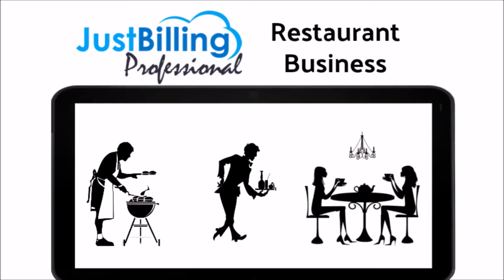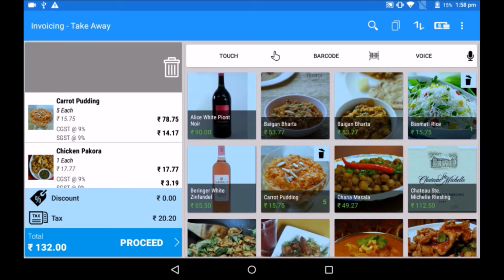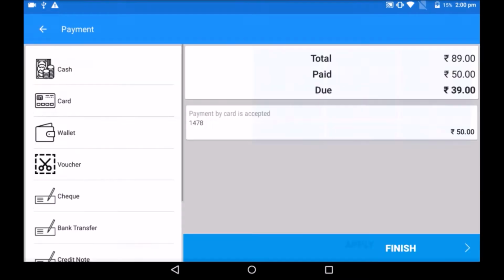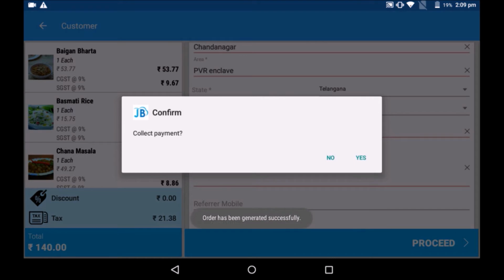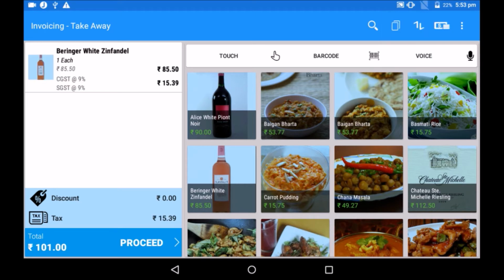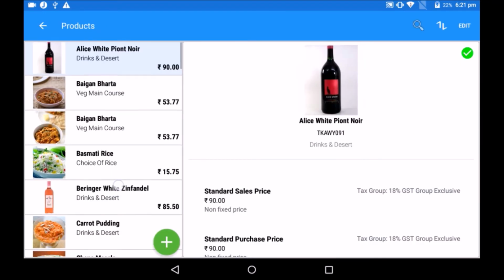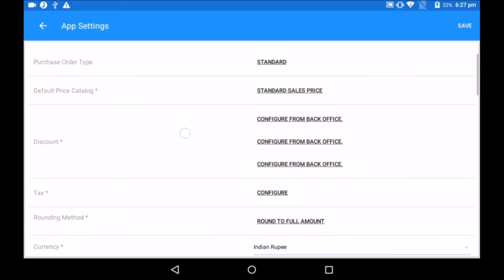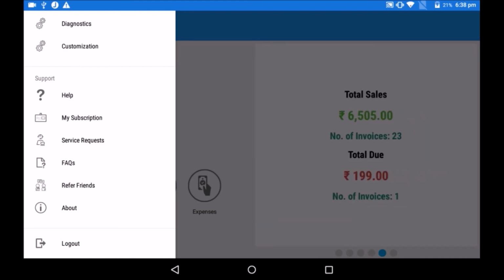Just Billing Restaurant POS App Demo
EASY GST BILLING
Create a GST invoice accurately in a fraction of second using touch, barcode or voice command. Increase efficiency with Hold, Recall features.

DIGITAL BILLS
SMS, Email, WhatsApp or Print Invoice, Order and Estimates based on pre-configured professional looking templates.

DIGITAL PAYMENTS
Let it be customer’s choice to pay by cash, card, coupon, multiple digital wallets or a combination of these.

GST RETURN FILING
Don’t worry about complicated GST rules. Just Billing GST Software makes GST Filing and GST Compliances with single click.

OFFERS & DISCOUNTS
Know your customers’ preferences to offer them special deals, coupons or gift vouchers to increase sales and customer footfall.

INVENTORY UP-TO-DATE
Know your stock in hand at any time. Reduce the bad debts like wastage, overstocking, pilferage or misuse.

OPTIMIZE EXPENSE
Maintaining records of all business expenses with few touch would help you to evaluate where to spend and where not to.

REPORTS & GROWTH
Get the accurate report on your daily sales, customers, products, expenses and many more to know your growth curve is on fingertip.